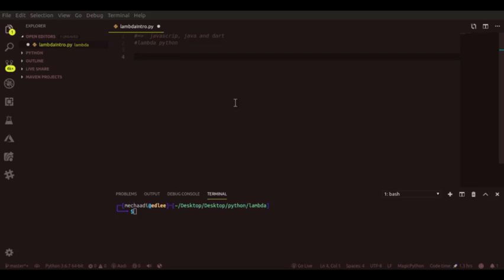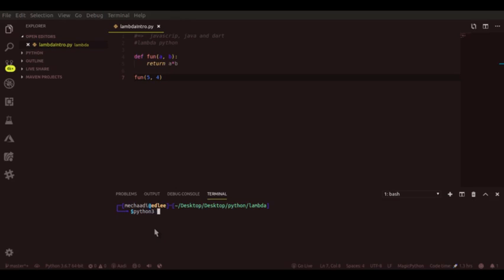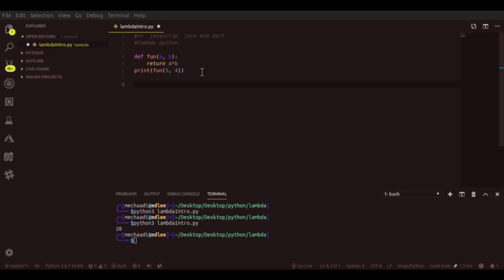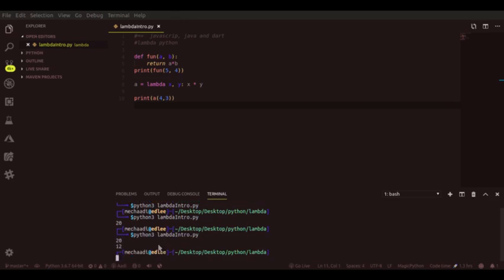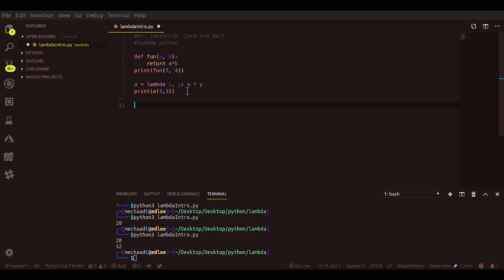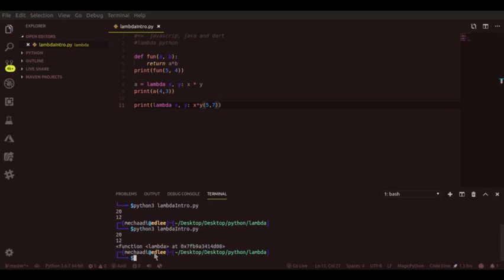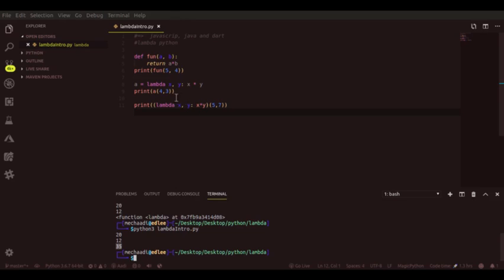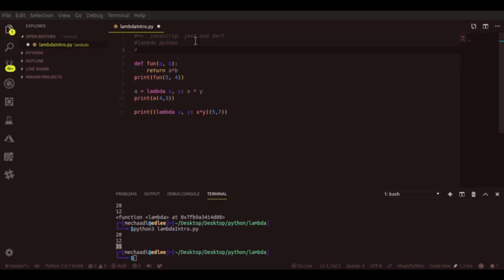LAMBDA FUNCTIONS | PYTHON | A7A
Lambda functions are super important and super easy to learn, they have a number of real world applications so it's worth learning.